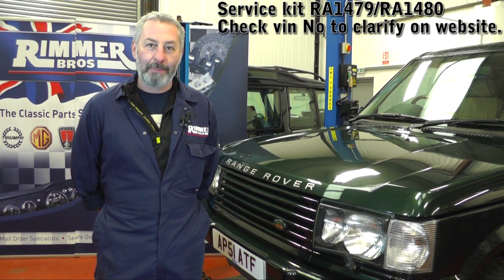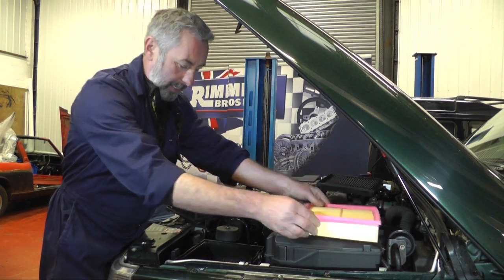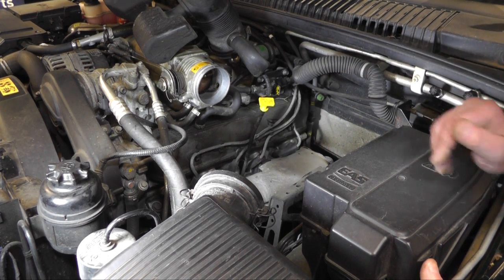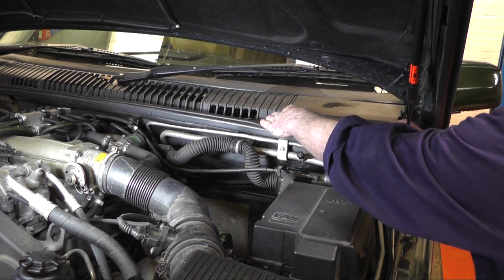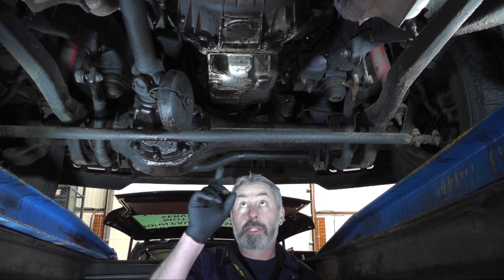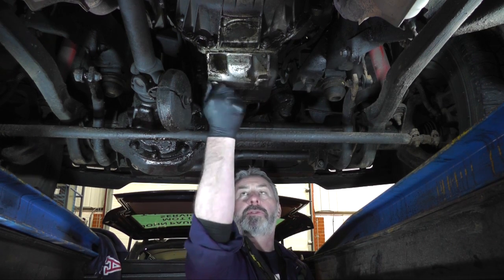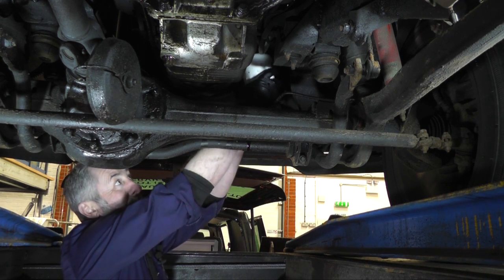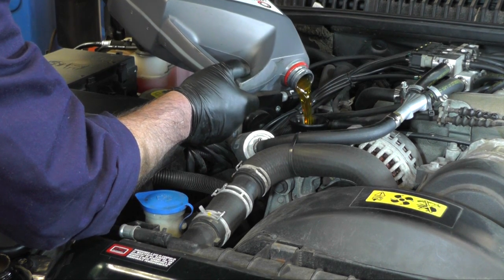Servicing a Range Rover P38 V8 4.6 petrol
John Paul at Rimmer Bros takes us through the process of servicing a Range Rover P38 V8 petrol.

*Notes: 4.87 Litres is a service fill. If the engine has been apart then the initial fill would be 6.6 Litres.